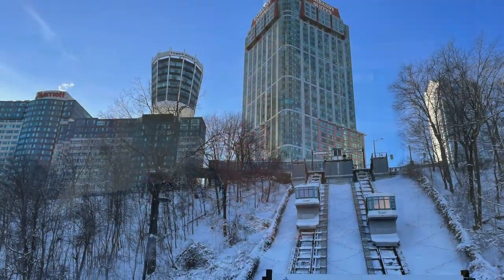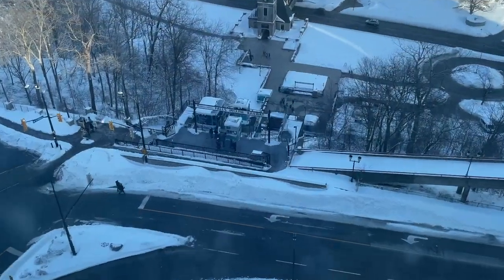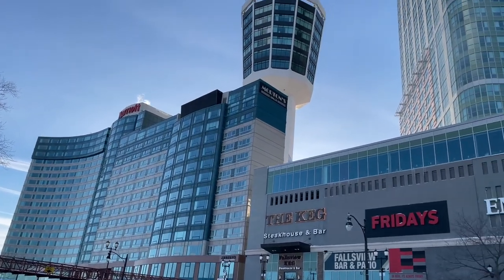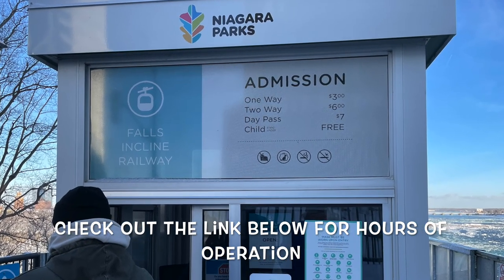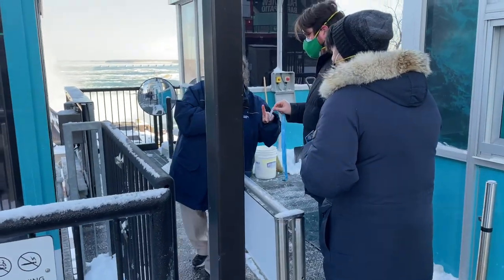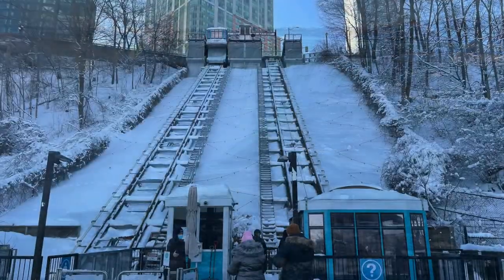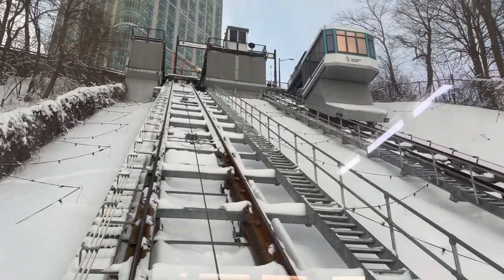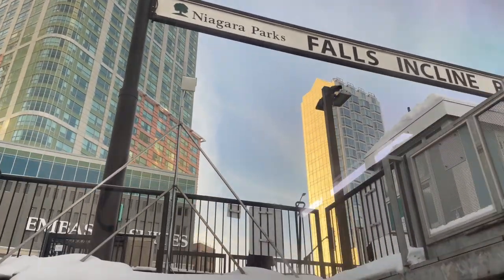Niagara Falls Incline Railway, "World's SLOWEST Funicular"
Today on Tinagirl Travels I'm going to take you for a ride on the Niagara Falls, Incline Railway.  This Funicular will take you from the upper bench of the Niagara Falls area to the lower level, giving you easy access to the Canadian Falls.  I'll show you the cost and give you some interesting facts about "the slowest funicular in the world".

Yeti Microphone
Boya Microphone
Studio lighting
Go Pro 8
Røde Microphone